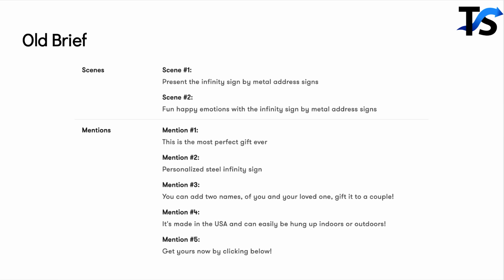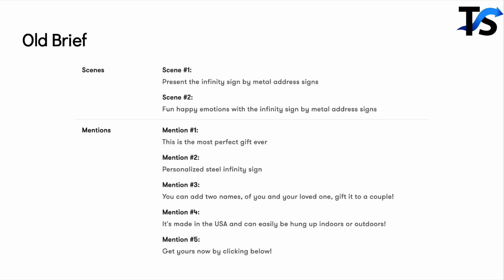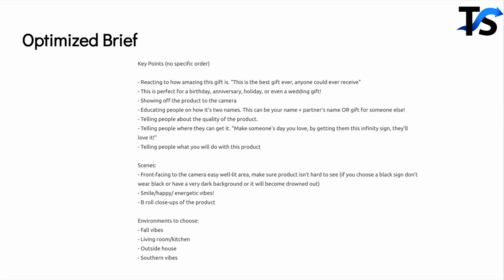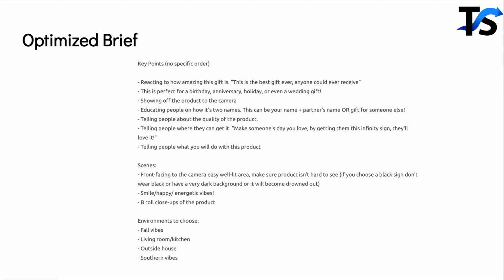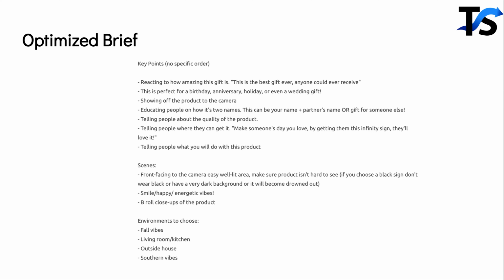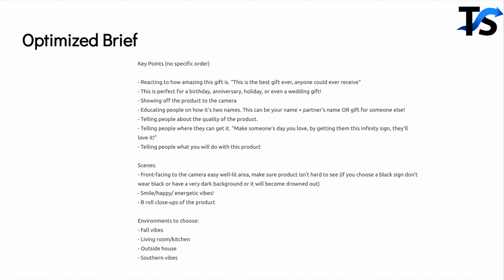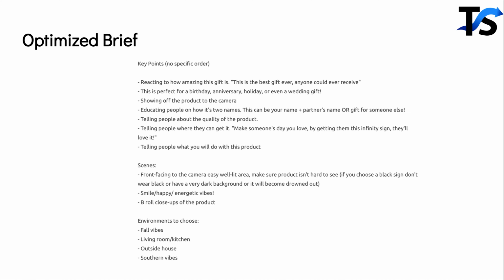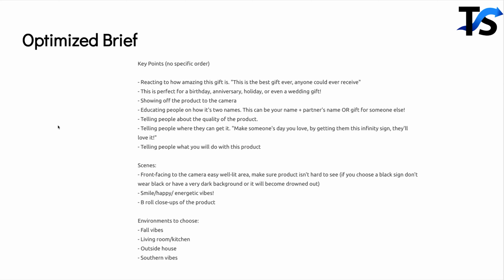Preparing Briefs For Content Creators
I explain how to prepare perfect briefs for content creators (especially when it comes to UGC).

Almost every eCommerce brand should get their hands on user-generated content (UGC), because UGC can covert like crazy!

BUT content creators need to shoot USG Ads for you and they require specific information on what you expect. In short a lot, a lot depends on the briefs you prepare!

So if you want to prepare perfect briefs for content creators and get high-quality UGC - you need to watch this video!

-Nick Theriot